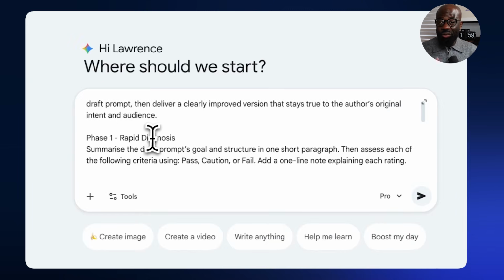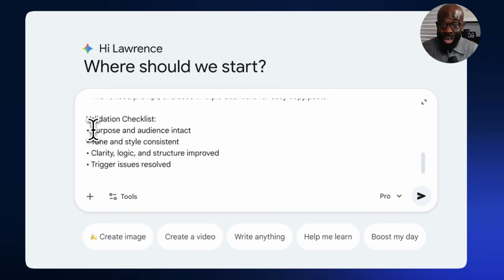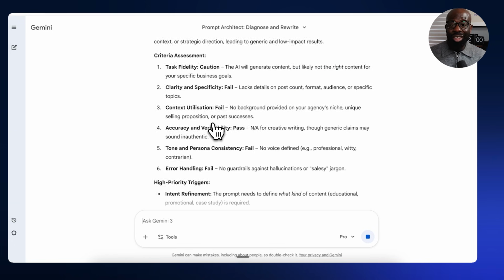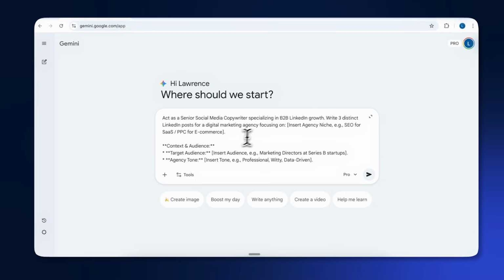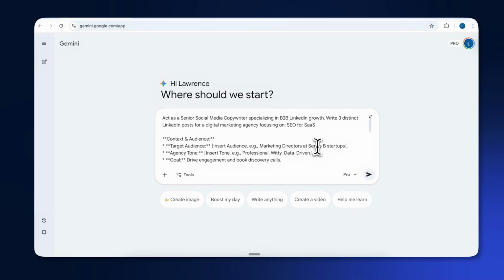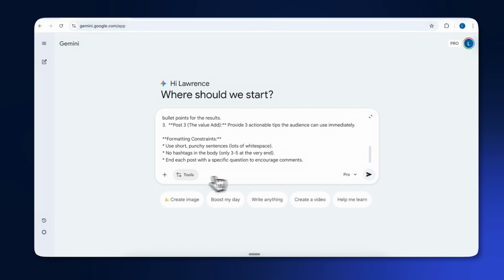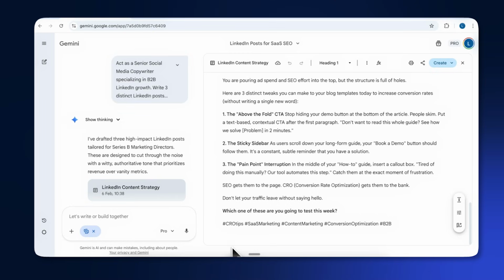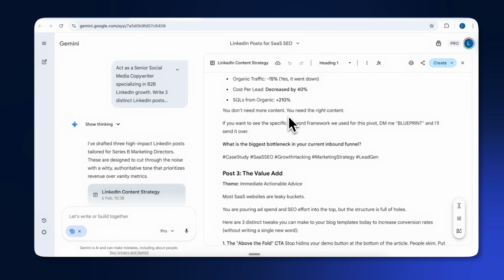How to Write the Perfect AI Prompt (Works for ChatGPT, Gemini & Claude)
Are you struggling to get the most out of your AI interactions? In this tutorial, I share the "Prompt Perfecter"—a powerful framework that rewrites your raw ideas into high-quality instructions that actually get results.

In this video, I demonstrate exactly how this works inside Google Gemini. You will see a side-by-side comparison of a "garbage" prompt versus the results you get when using the Prompt Perfecter. While I show this in Gemini, this method works universally with any major LLM, including ChatGPT, Perplexity, and Claude.